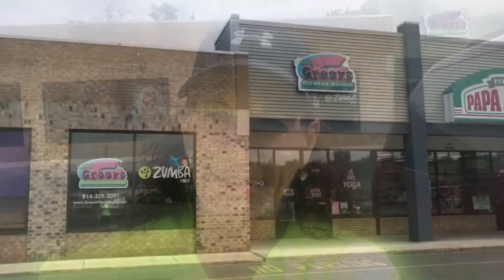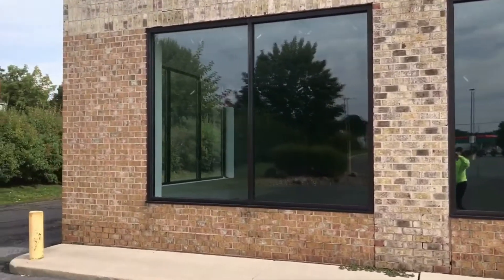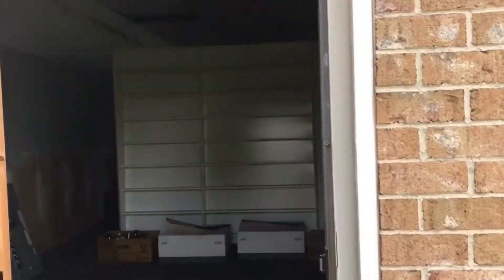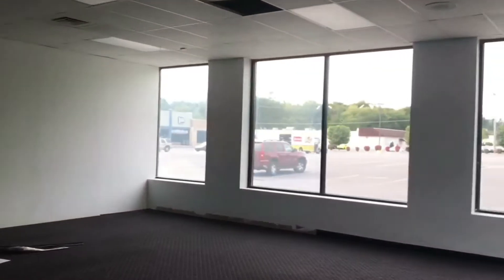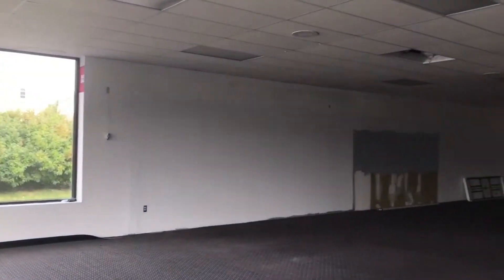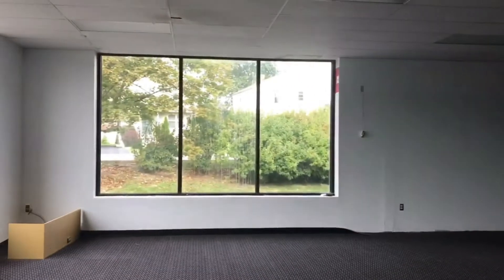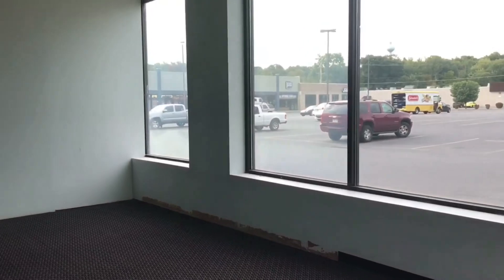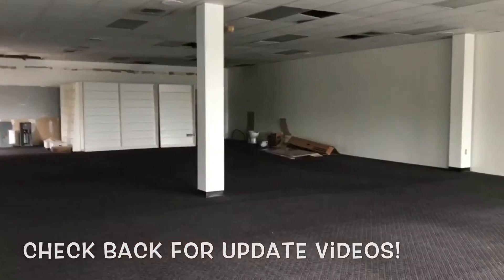Groovespansion Vlog | Episode 1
Checking out the new Groove space as we prep for expansion!

Local to Altoona, PA? Come be a part of this!